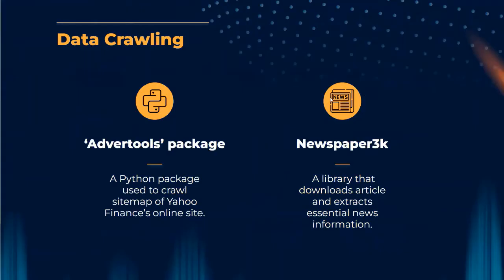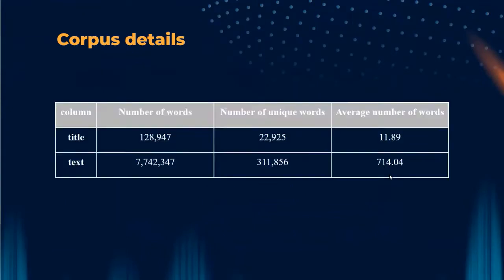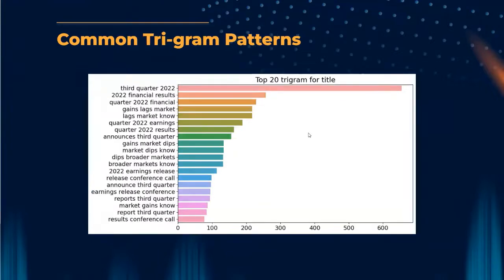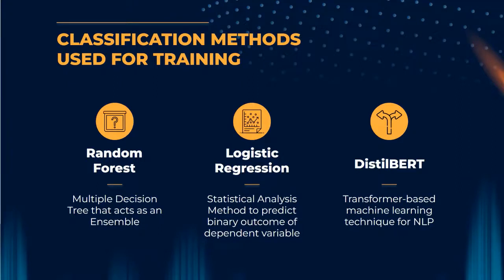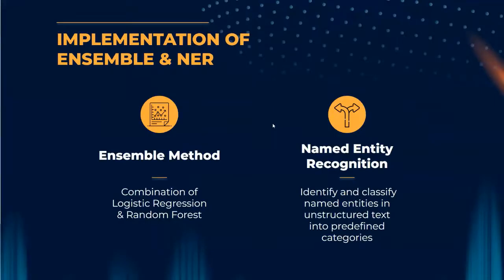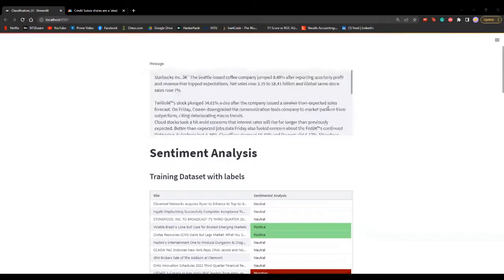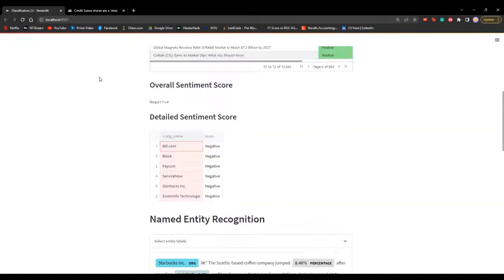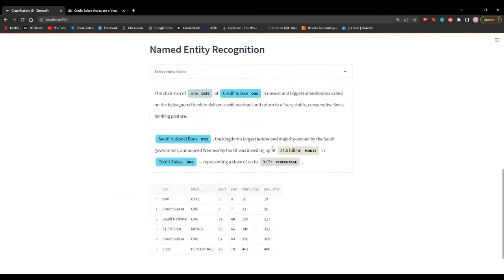CZ4045 NLP Project- Group 24